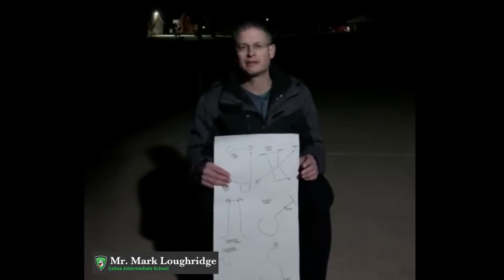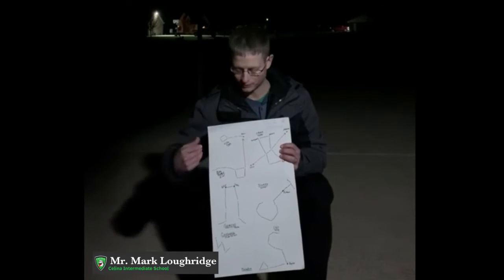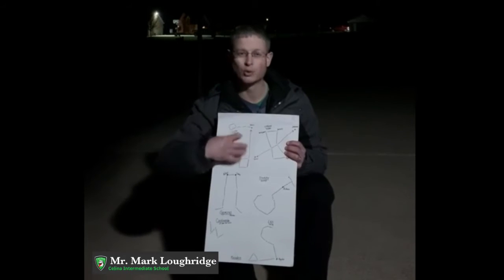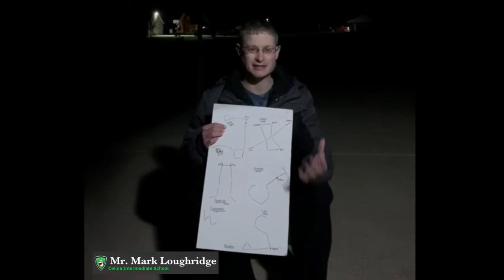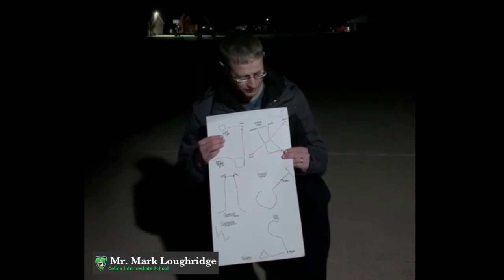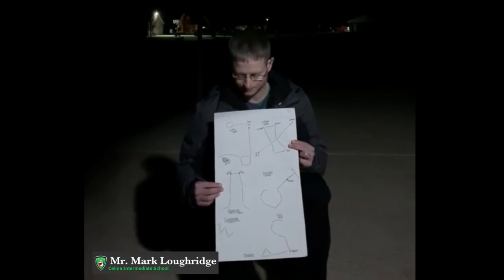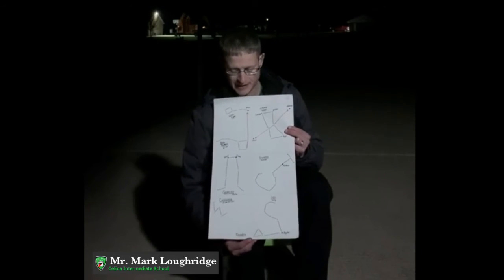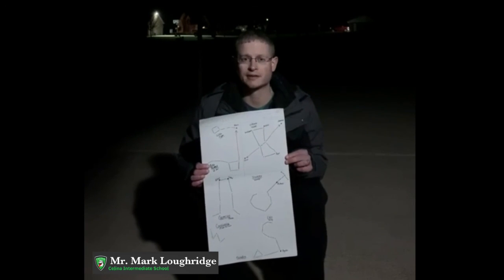CIS, Mark Loughridge, Star Gazing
CIS Teacher Mr. Mark Loughridge shares his new classroom with 5th graders and talks about Stargazing!